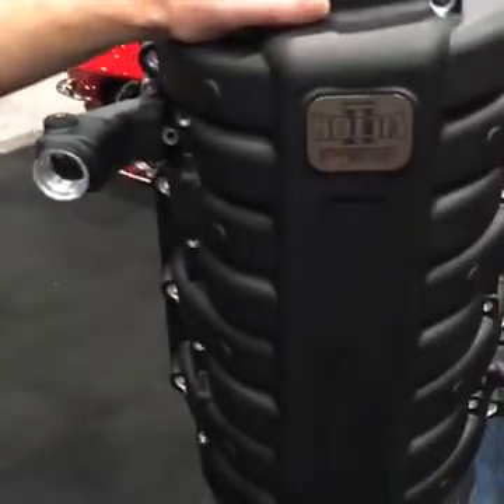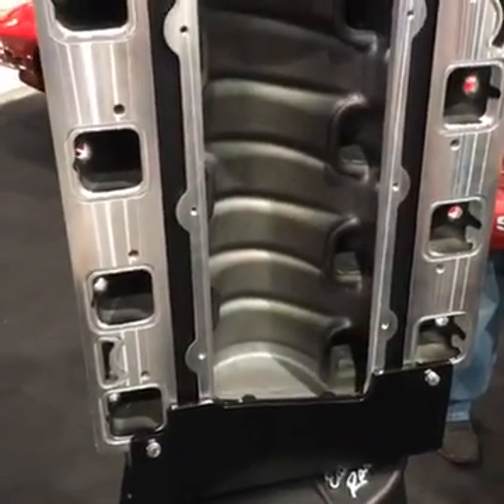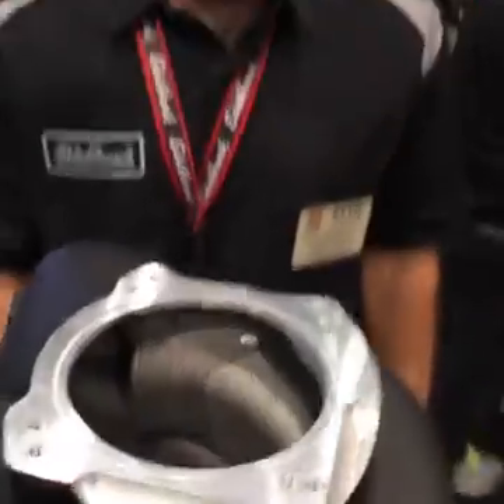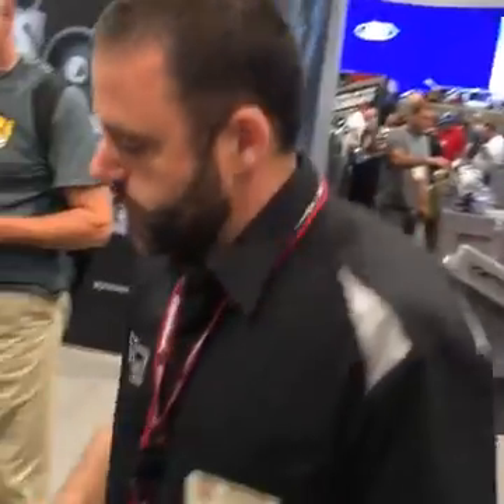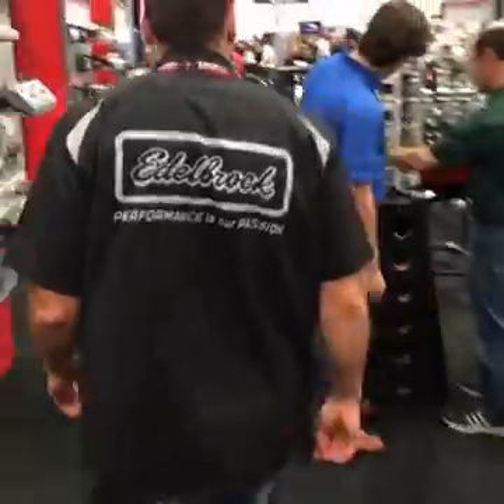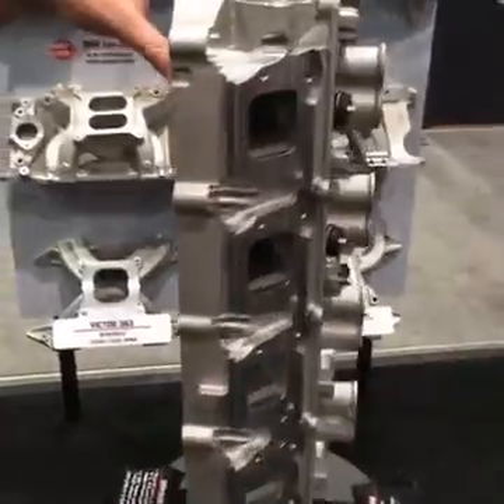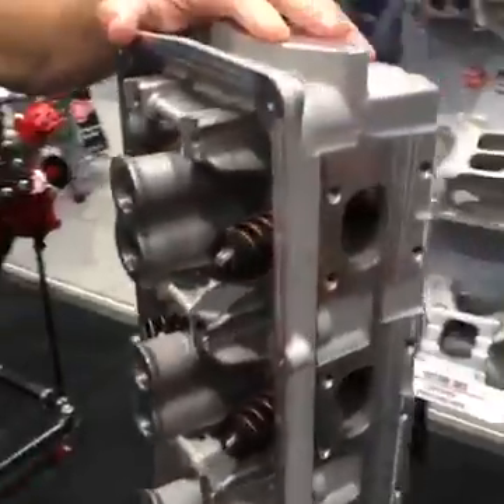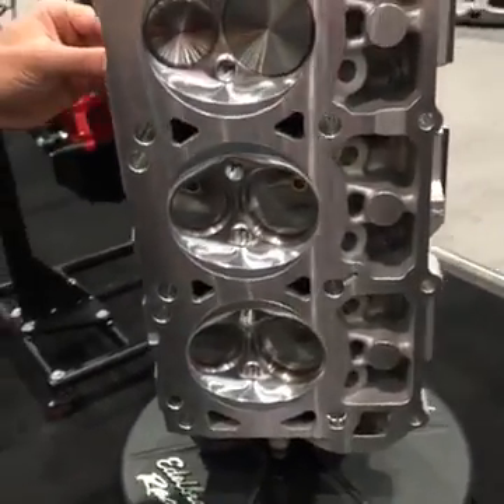Edelbrock Gen 3 Hemi Product - SEMA 2016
Learn about the latest Gen 3 Hemi product from Edelbrock released at SEMA 2016: an intake manifold for the 5.7 Eagle and 6.1 or 6.4 liter Hemi. In addition, Edelbrock showed us the latest cylinder head to accompany the intake manifold.